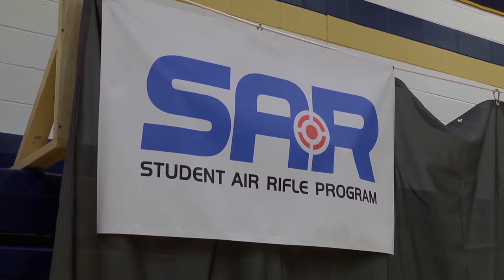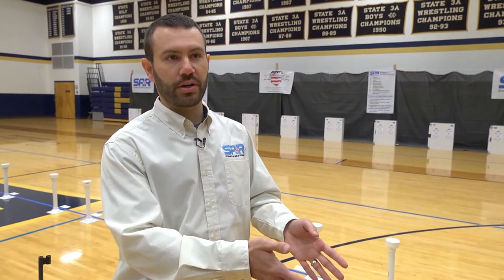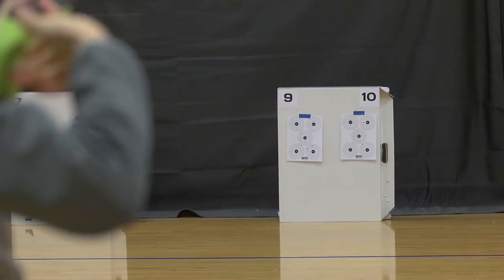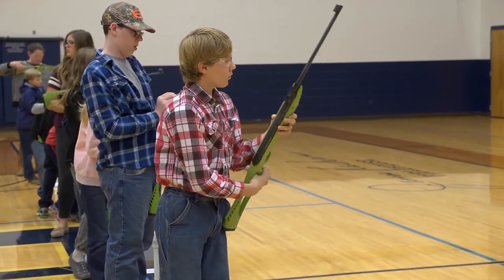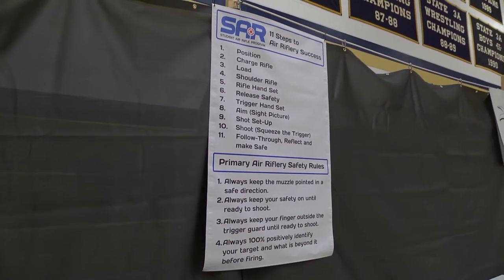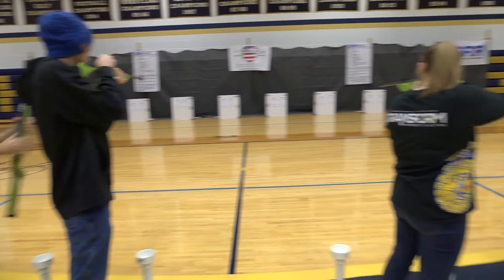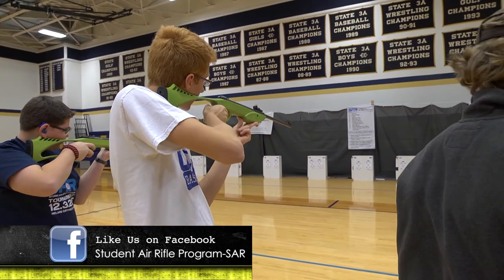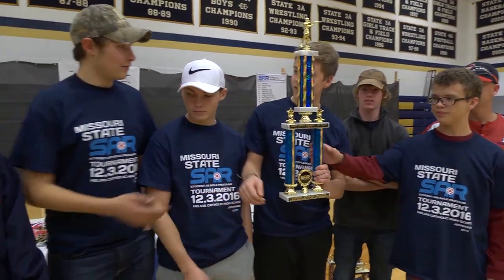Student Air Rifle Program (SAR) Promo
SAR, developed by the Missouri Youth Sport Shooting Alliance (MYSSA™), is a 501(c)3 nonprofit. SAR uses school aligned units of study, teacher training, universal whistle commands, positive language, and standardized equipment to facilitate an introduction to the lifetime sport of target shooting to school-aged youth in grades 4 through 12. Follow SAR on Facebook and Instagram by searching “Student Air Rifle Program-SAR”.